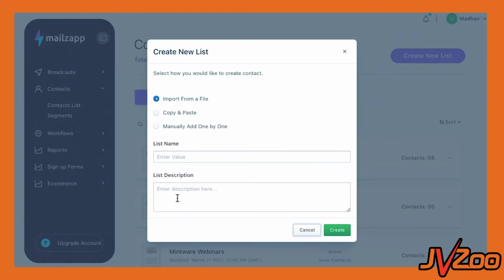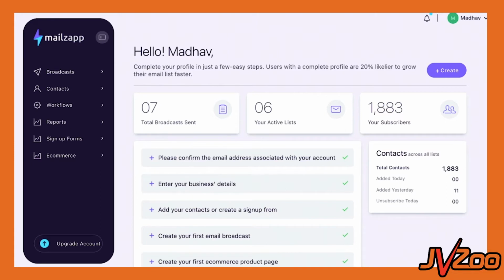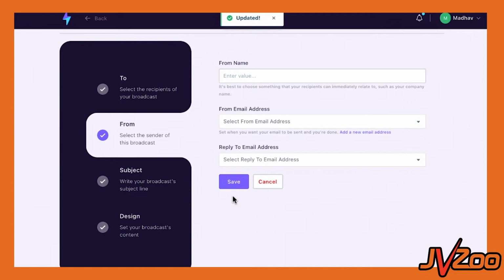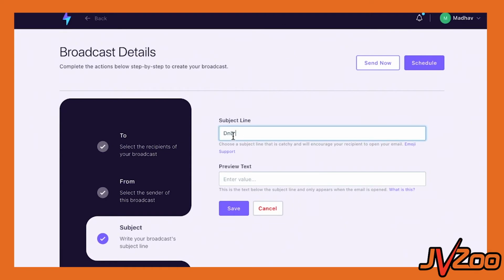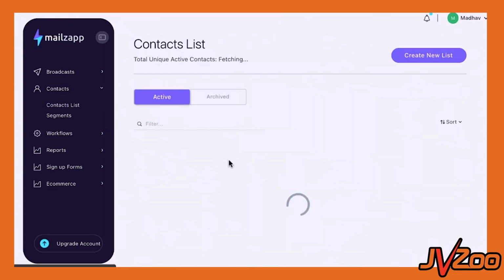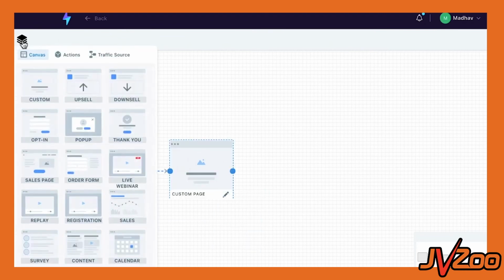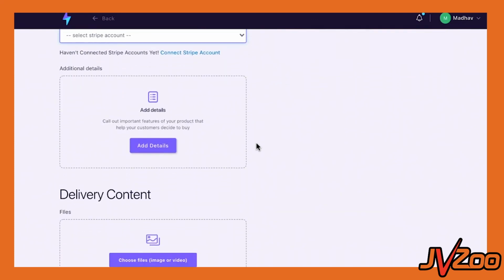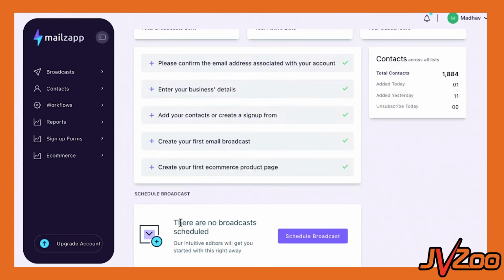MailZapp - Powerful AI Autoresponder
MailZapp

Introducing The First Ever Email Marketing Tool That Uses A.I To Get More Of Your Emails Opened And Clicked And with ZERO monthly fees!